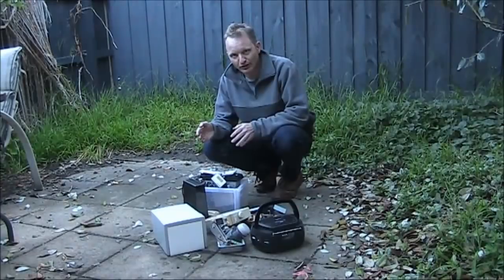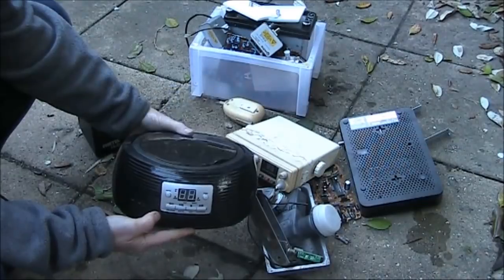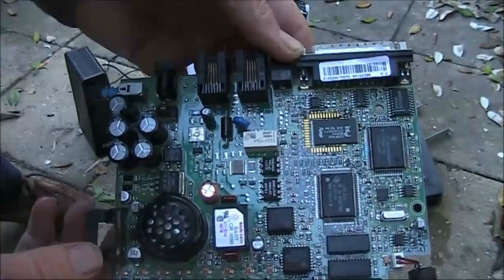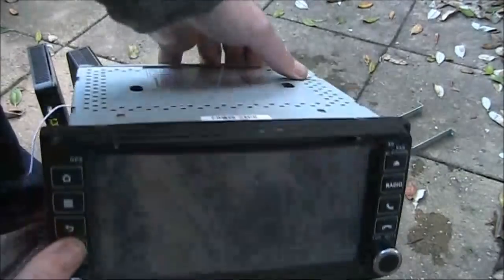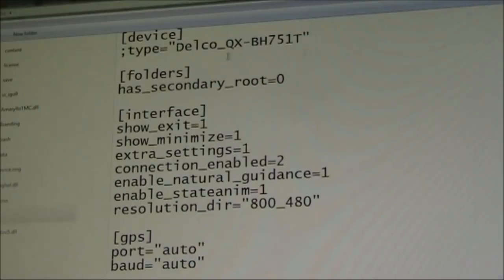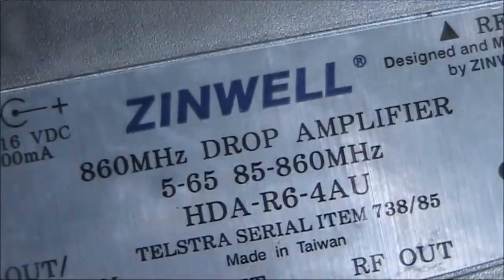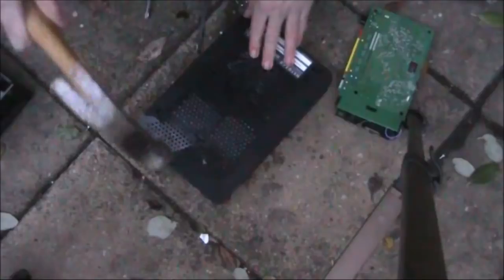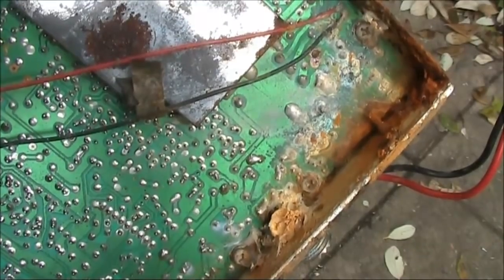Electronics on the Floor: Nature strip electronic junk pickings 2018 - Part 2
More pickings from the street - this time some more RF oriented devices.